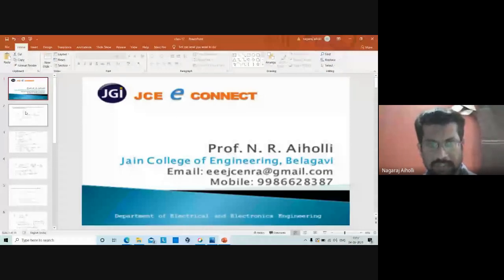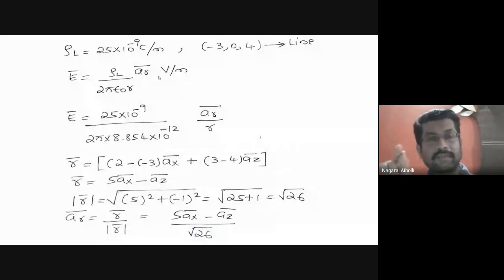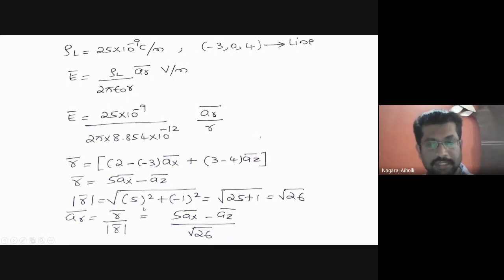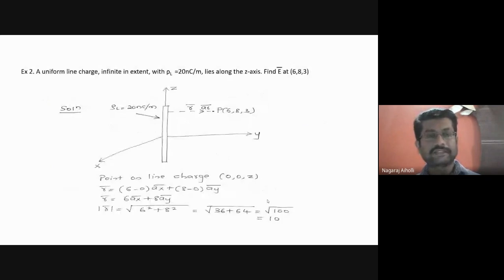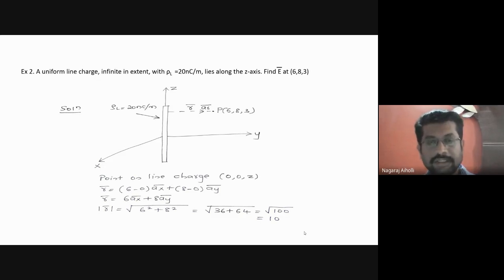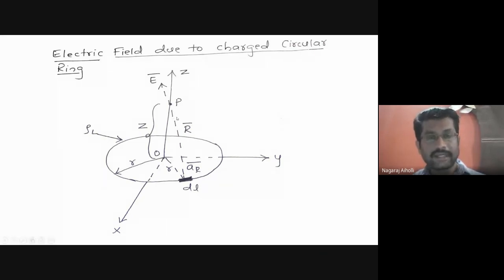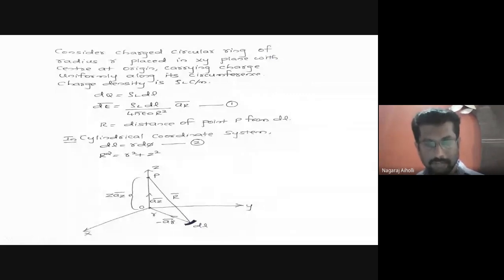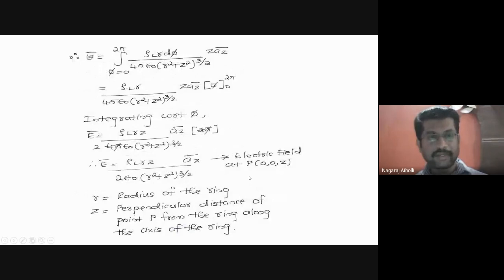JCE EE EMFT Class 17